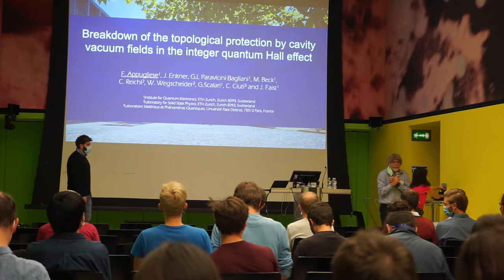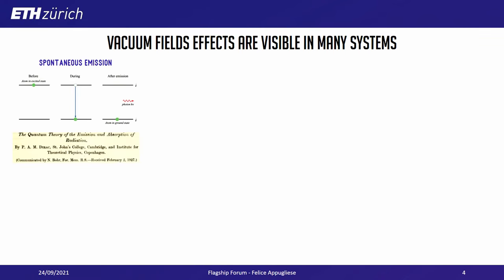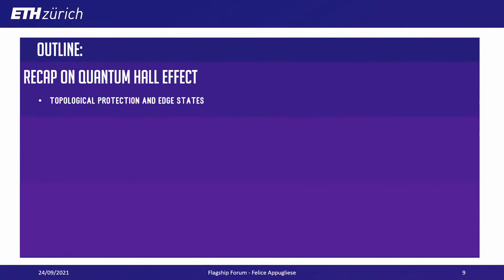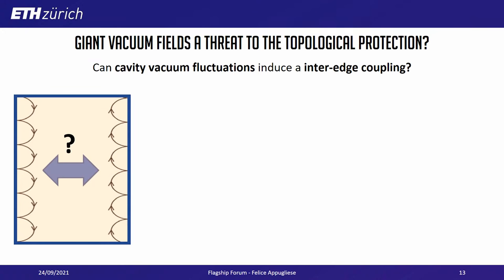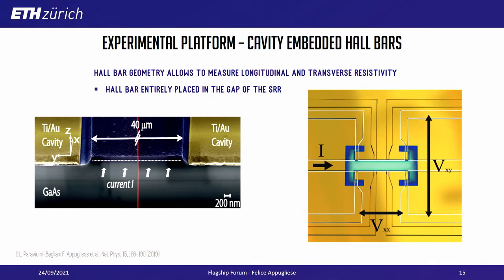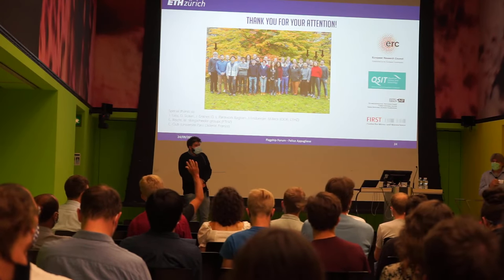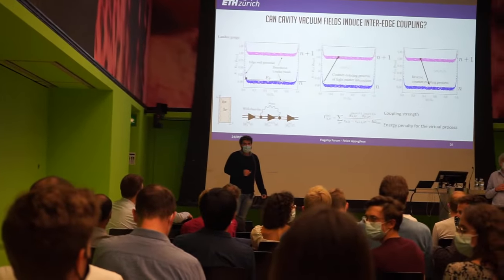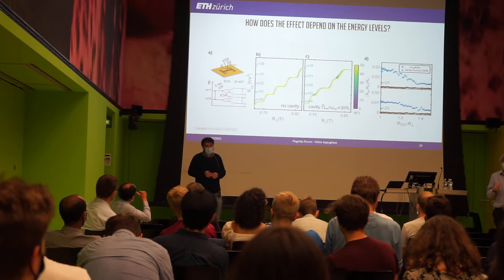Does vacuum noise disturb the quantum Hall effect? | Felice Appugliese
This talk was part of the Flagship Forum of the Quantum Center, a day to celebrate quantum research at ETH Zurich! We had talks, posters and panel discussions on quantum science and technology.